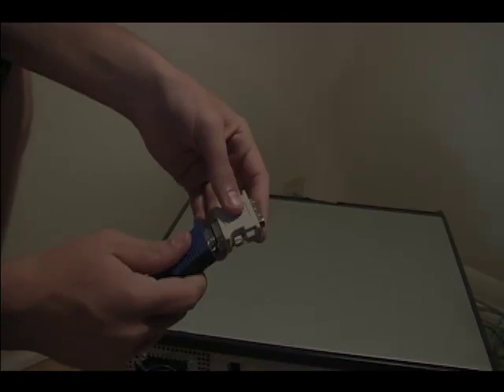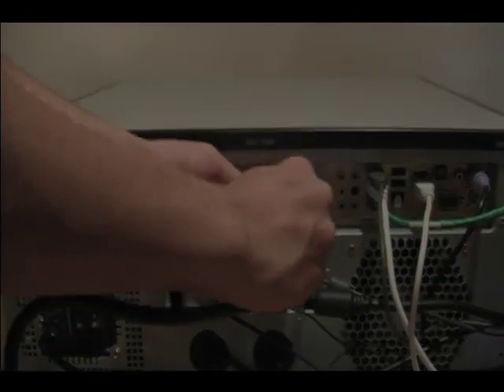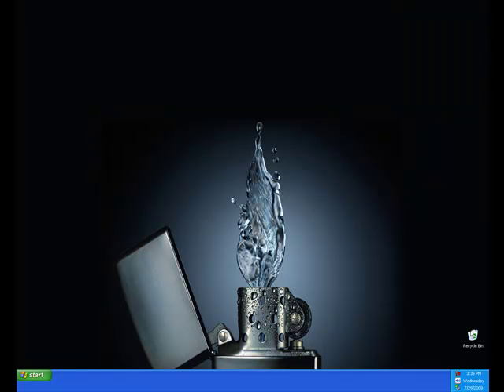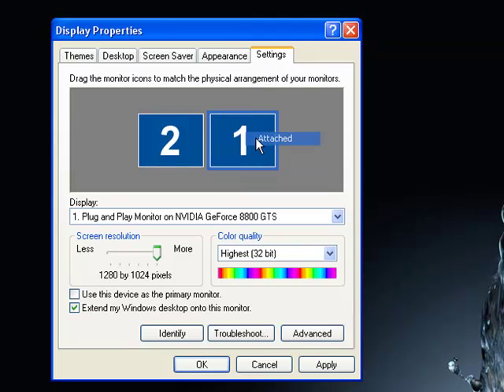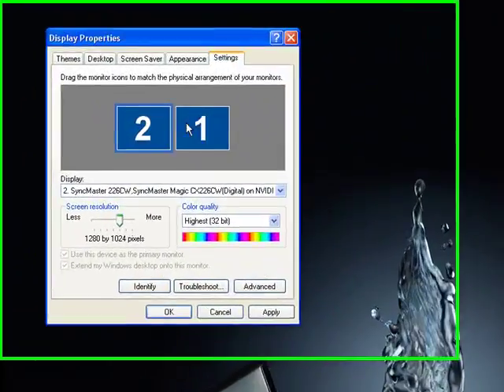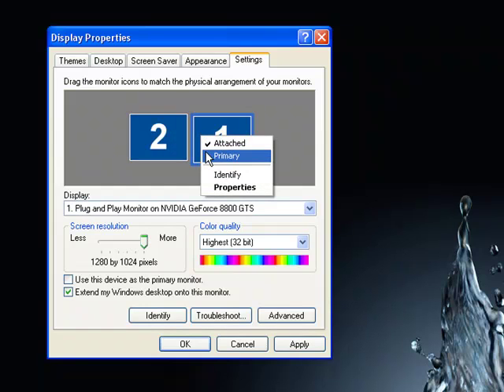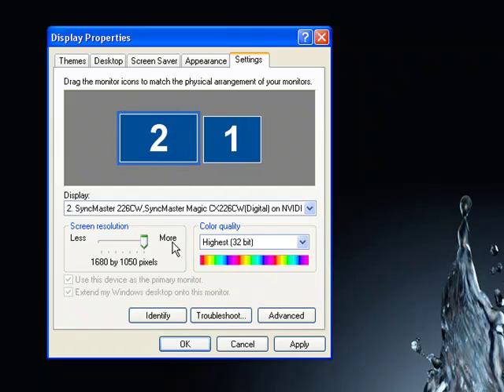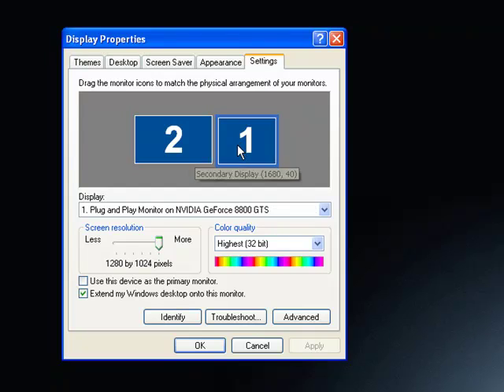How to Setup Dual Monitors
In this guide you will learn how to add a second monitor to your computer to be more productive.
If you need further assistance please visit our web site.